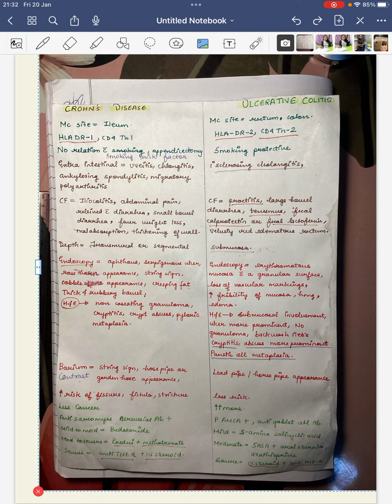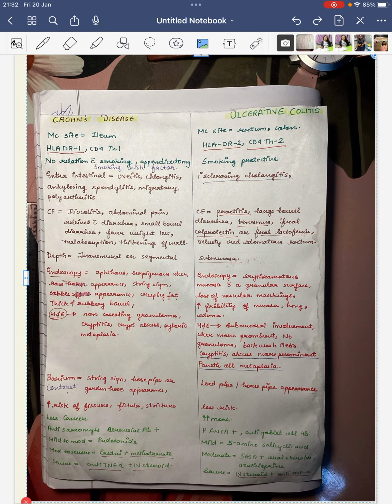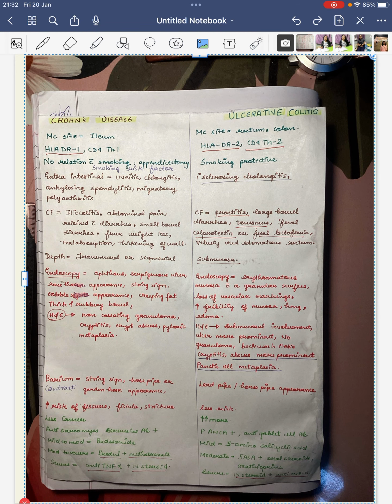DIFFERENCE BETWEEN CROHN'S DISEASE AND ULCERATIVE COLITIS🩺👩‍⚕️medicine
Crohn's disease vs ulcerative colitis